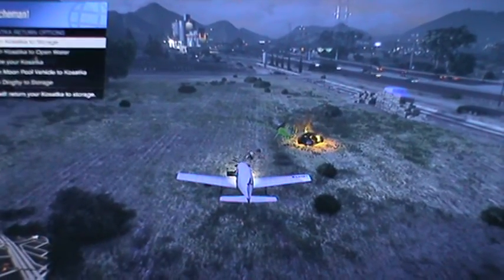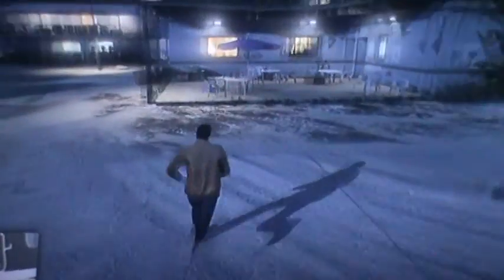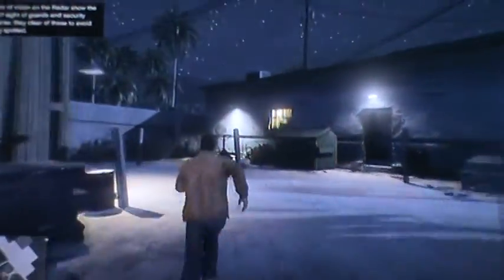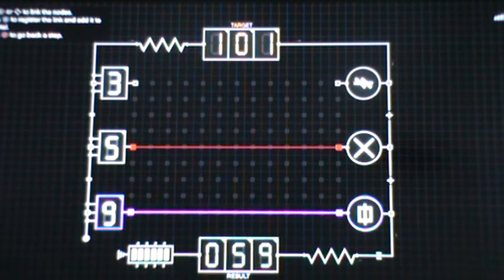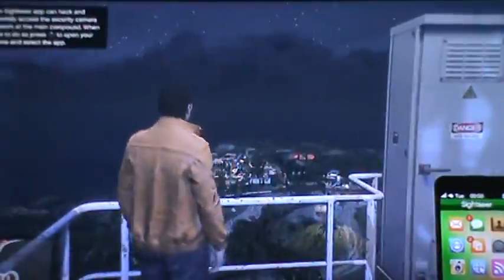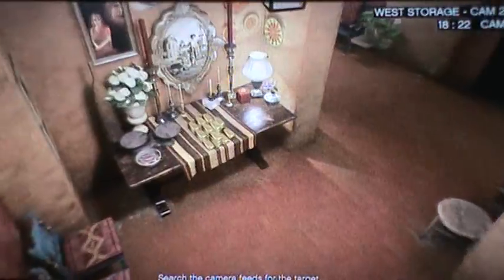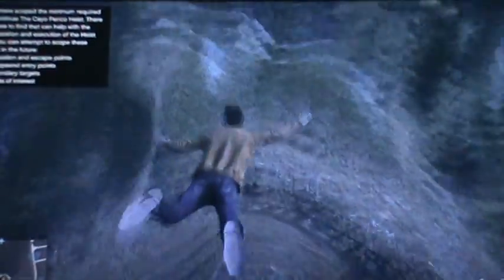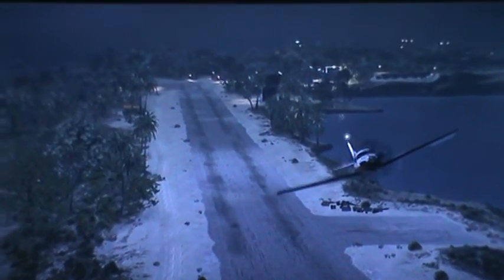Doucheman shows you how to gather intel on cayo perico in Grand theft auto v